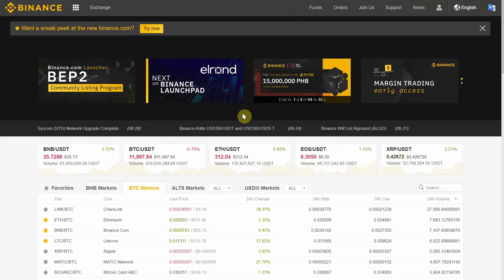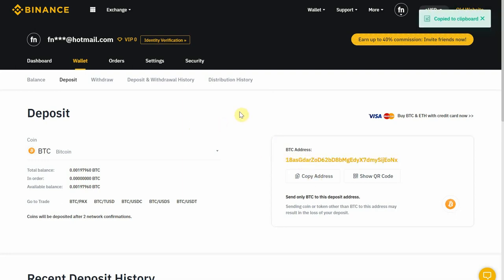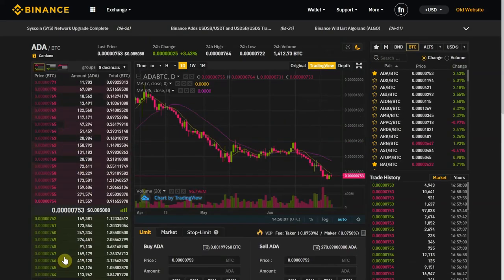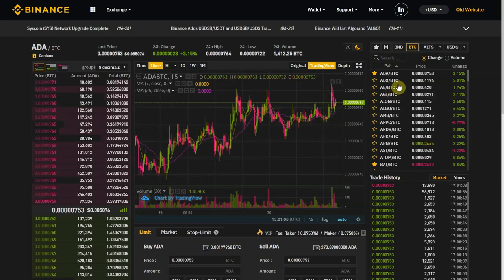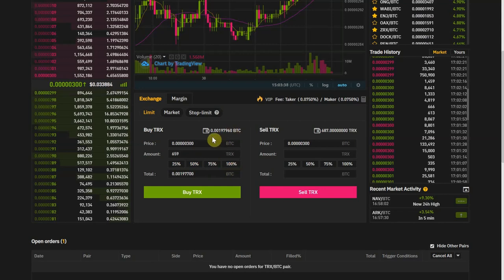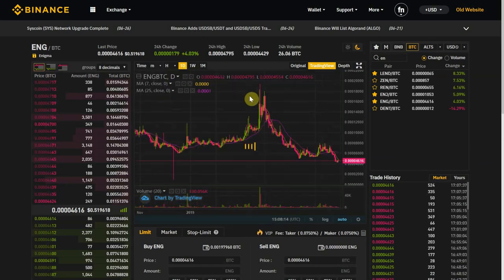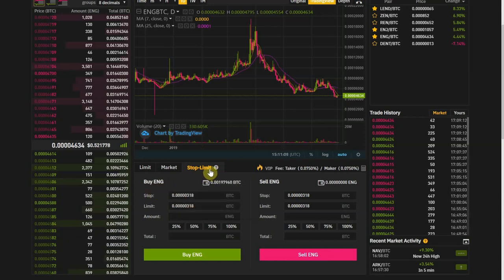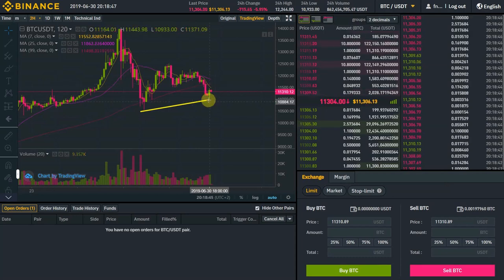Binance 2.0 Tutorial - Beginners Guide to trade crypto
How to use the Binance exchange to deposit crypto and start trading? In this tutorial I go over the main features and place a few orders.

Binance is clearly one of the best exchanges to trade cryptocurrencies out there. Whether it's the constant development of new projects or the new features like margin trading, they really push forward the adoption of crypto.

And if you liked the video and want to register, why not use my link below? Thanks :)

FTX also allows you to transfer with SEPA. Use my link for a fee discount if you are going to register!

If you are looking for a place to buy your first crypto, I strongly recommend Coinbase. Use my link, and you get $10 after you buy your first purchase!

And for those of you who like bots, this is a great tool if you want to use simultaneous take profit and stop loss!